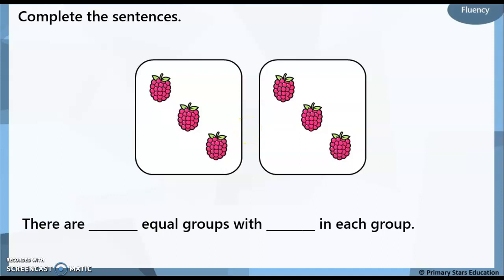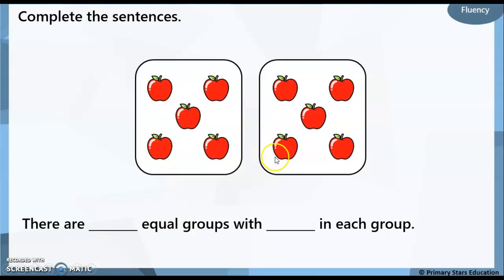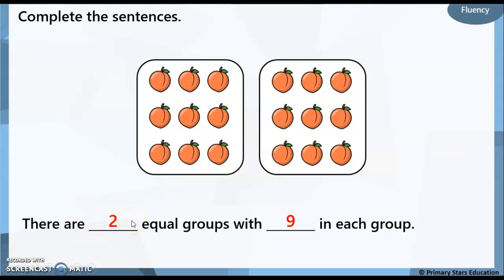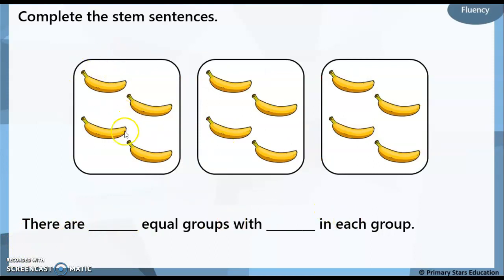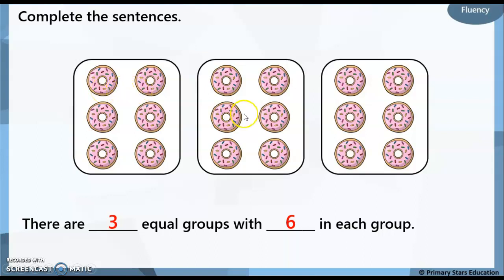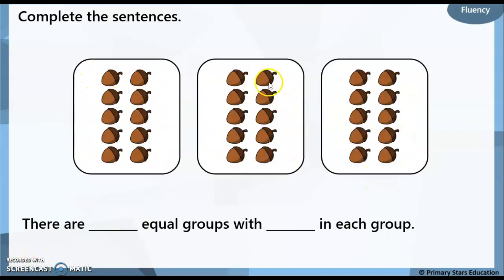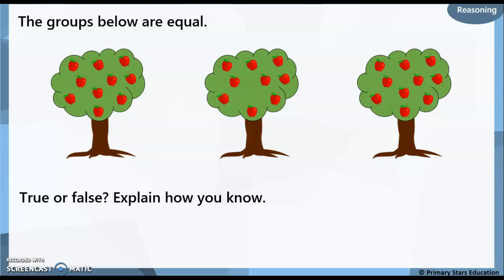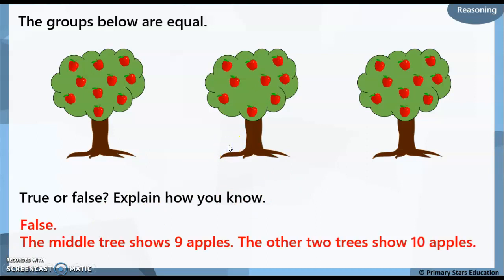WB 28.02/ 7.03 Maths Recognising Equal Groups L1 Pt3